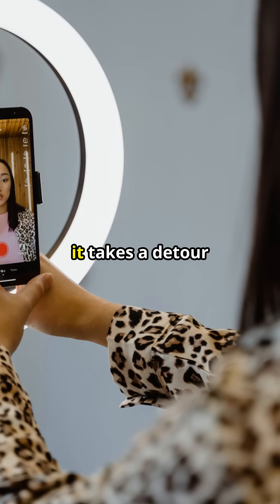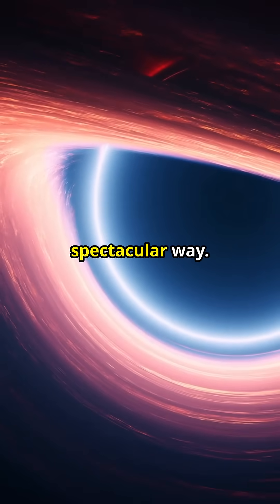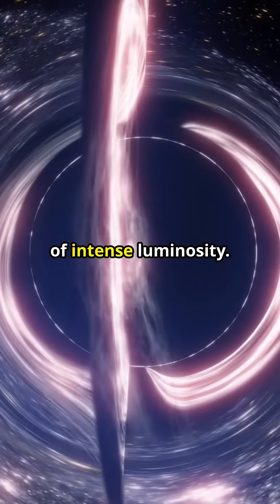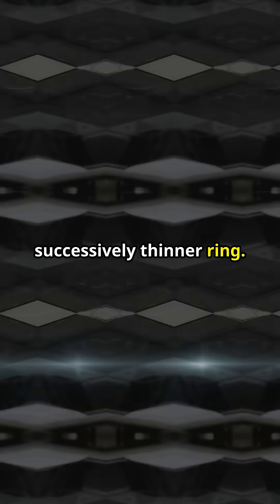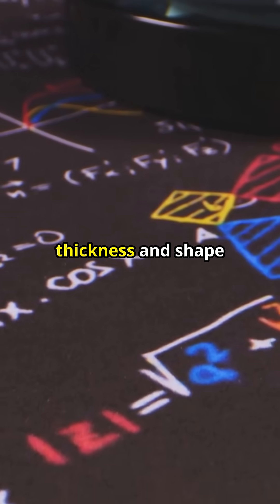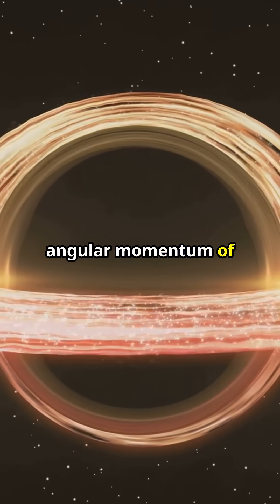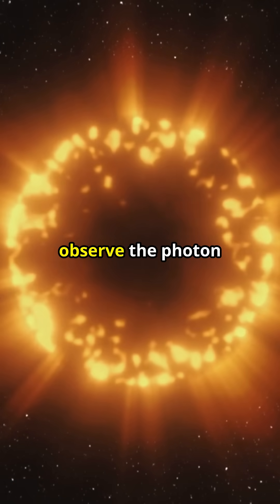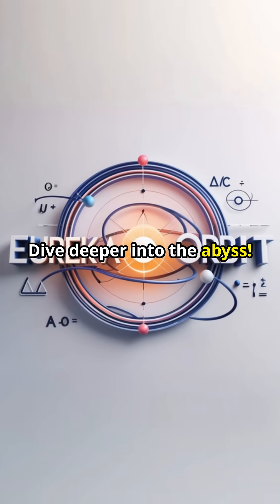Black Hole Photon Ring Light’s Impossible Racetrack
The photon ring is a light loop skimming the edge of a black hole at nearly light-speed—Einstein’s fun-house mirror made real. In 60 seconds, learn how this glowing track can weigh a black hole, test general relativity, and even show you your own backside from the future.

Why watch?

Latest 2025 Event Horizon Telescope upgrades
How photon-ring geometry encodes mass & spin
Viral NASA Black-Hole-Week visuals you’ve seen in your feed